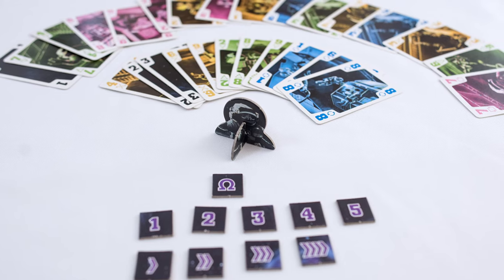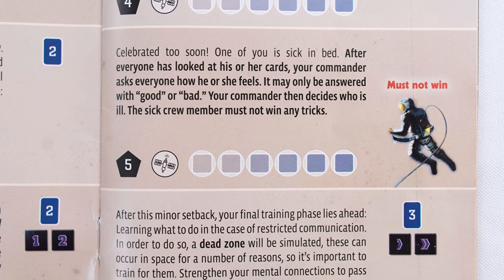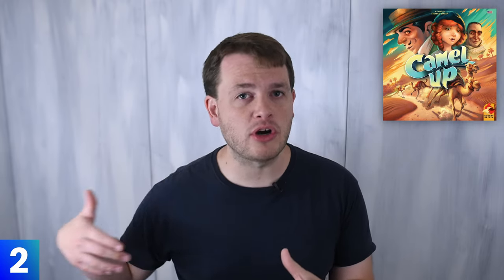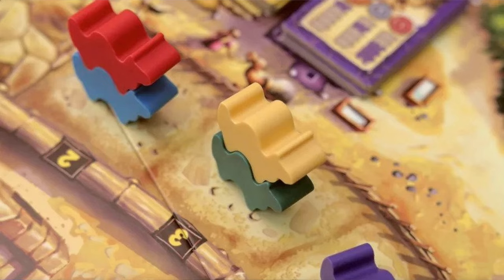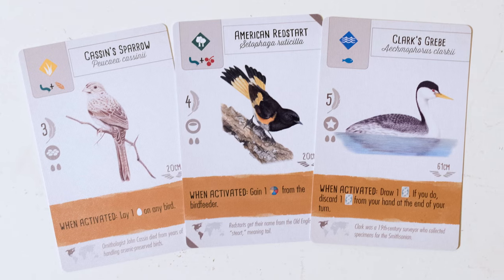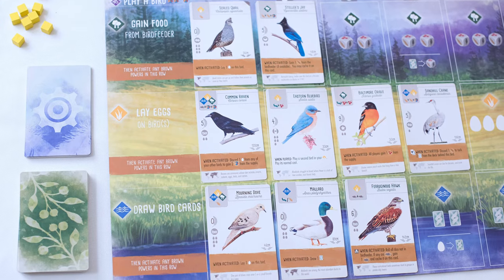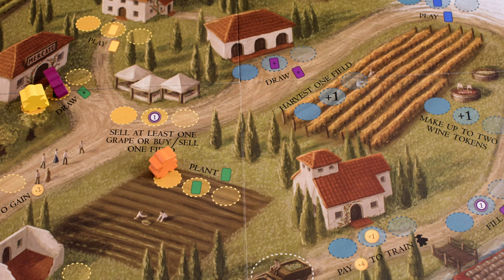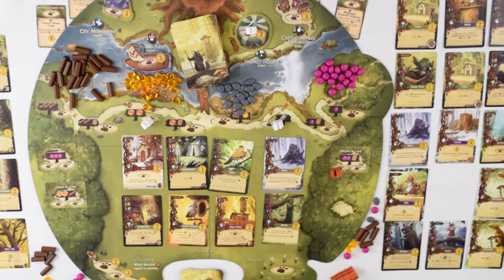Board Game Staples - most replayable board games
Are you looking for a game that your group can get bunches of play in? Your group/family doesn't want to be playing or buying a new game every week. Well, here are 5 board games that I think are some of the most replayable we have in our hobby. They range from light to medium and hopefully you'll find something here you love!

0:00 - Intro
0:37 - 1
1:50 - 2
3:10 - 3
4:06 - 4
4:48 - 5
5:47 - Outro